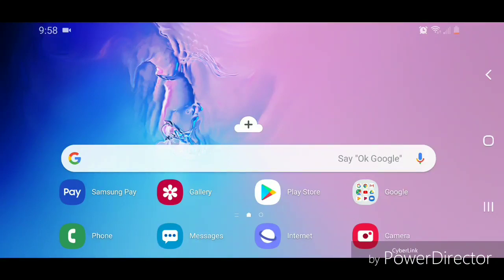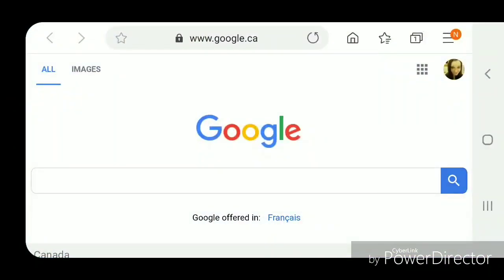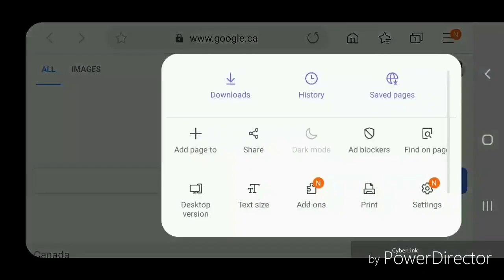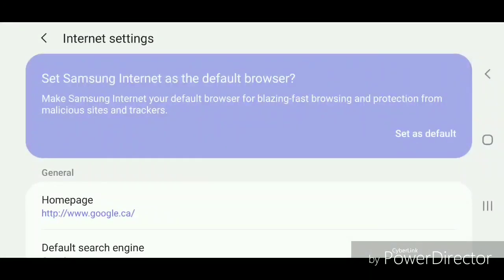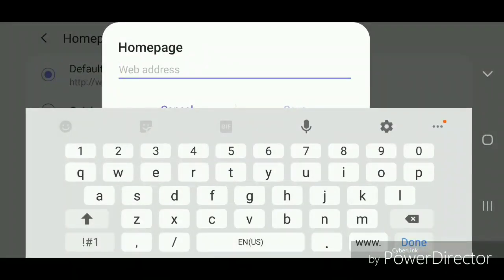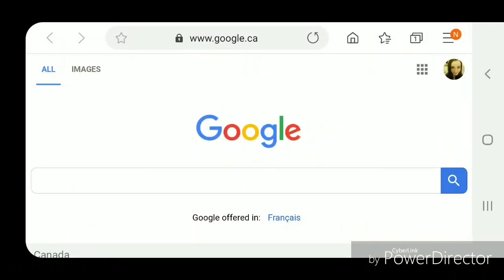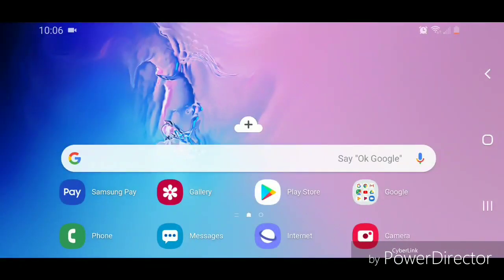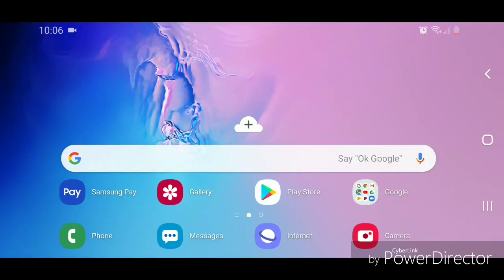How To Change the Homepage in the Samsung Internet App!!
This video will show you how to change the homepage in the samsung internet app

Thanks